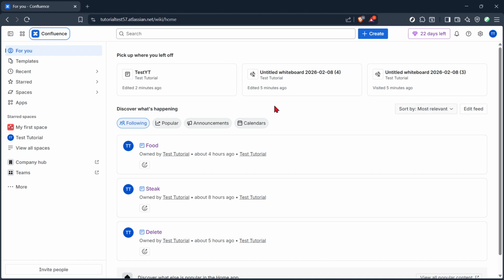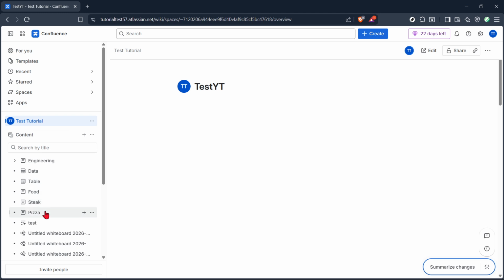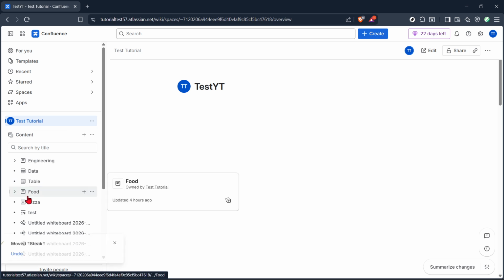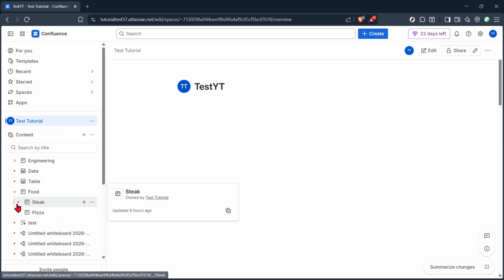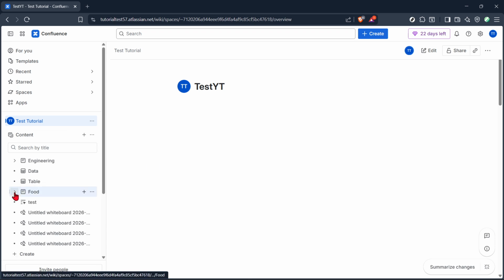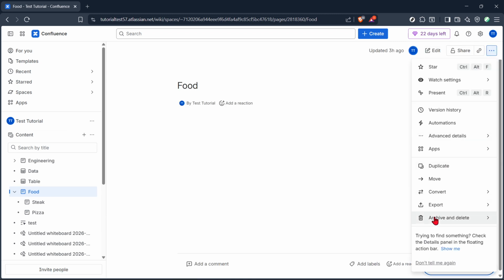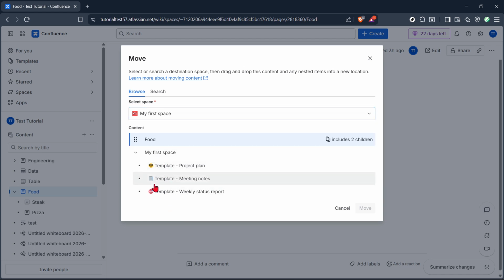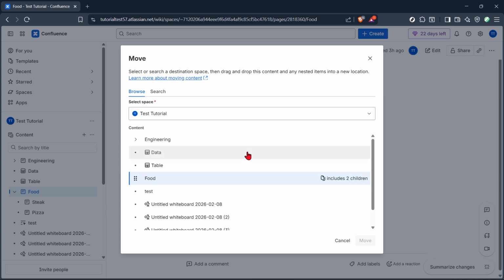How To Organize Pages In Confluence Cloud [2026 Guide]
How To Organize Pages In Confluence Cloud